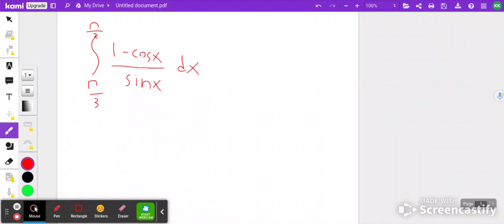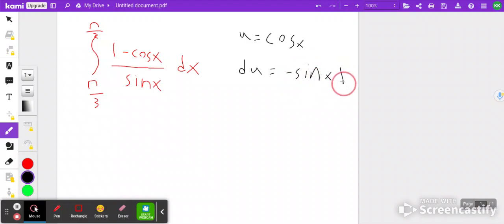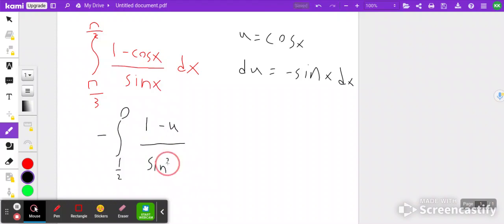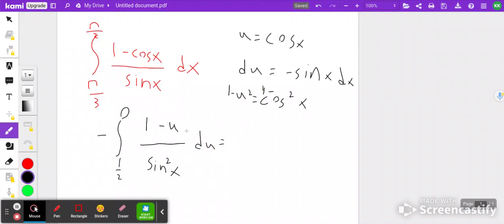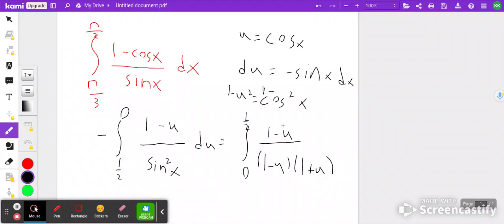Fun and challenging integral problem